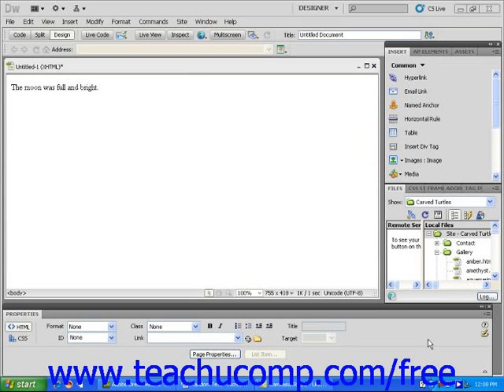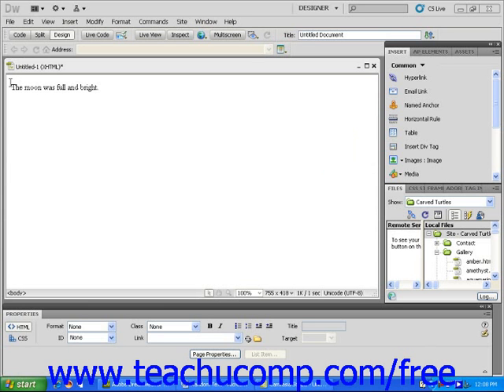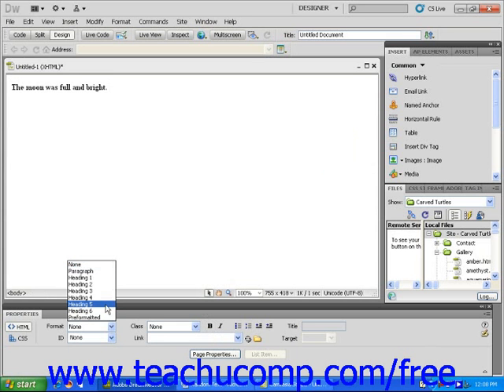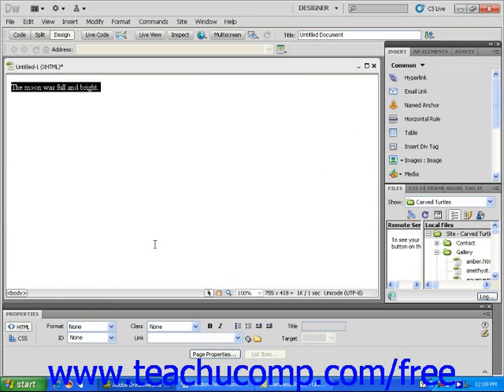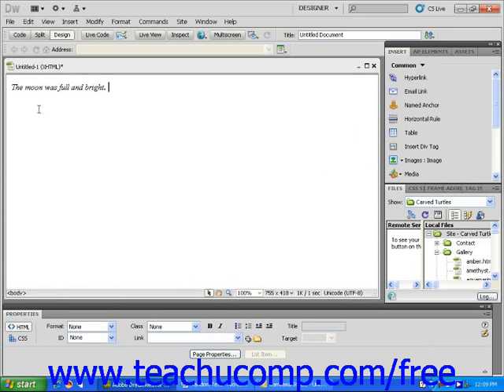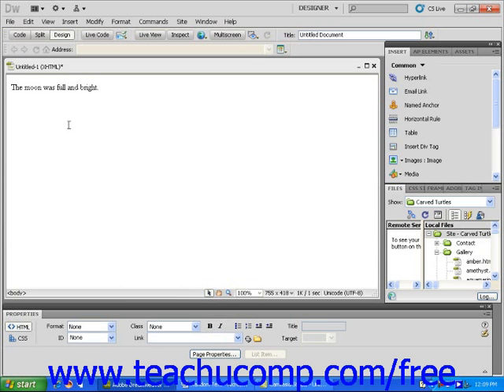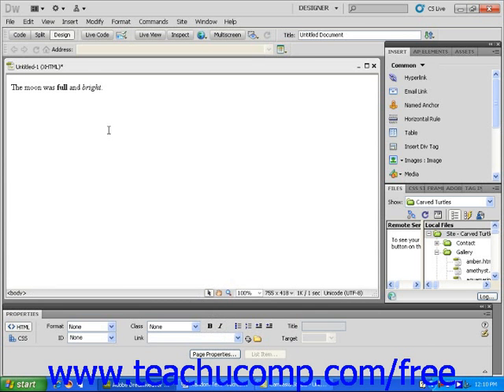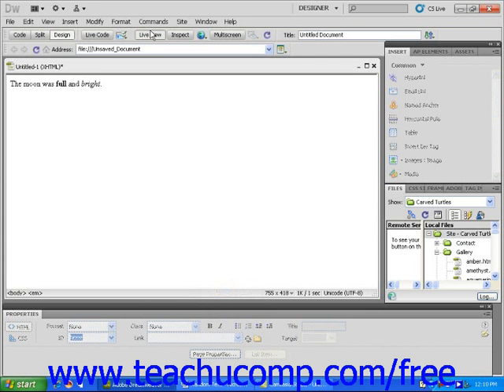Dreamweaver CS5 Tutorial Using Bold and Italics With Text Adobe Training Lesson 3.9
Learn how to use bold and italics with text in Adobe Dreamweaver A clip from Mastering Dreamweaver Made Easy v. CS5. - the most comprehensive Dreamweaver tutorial available. Visit us today!